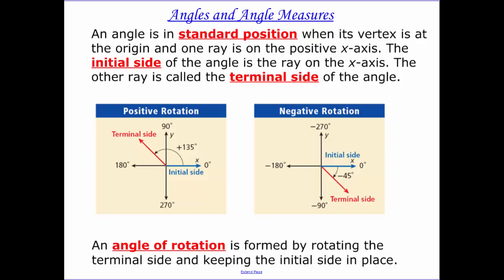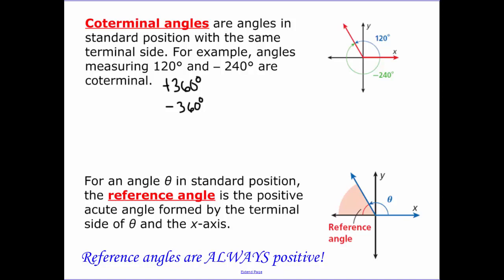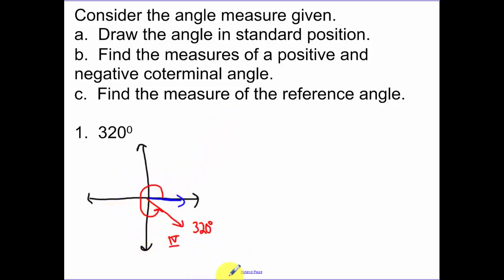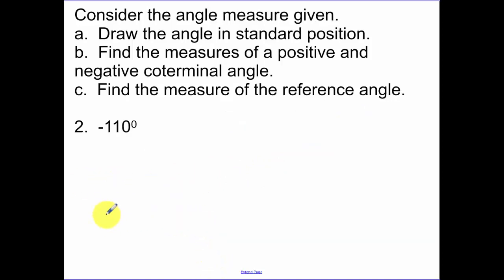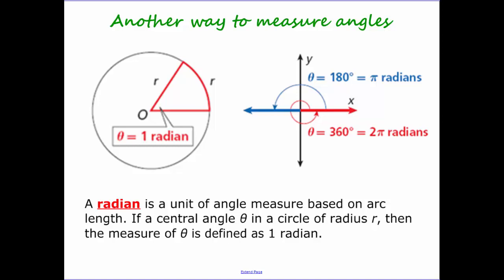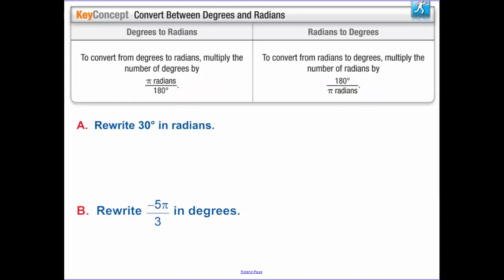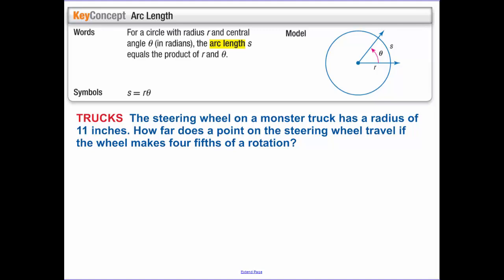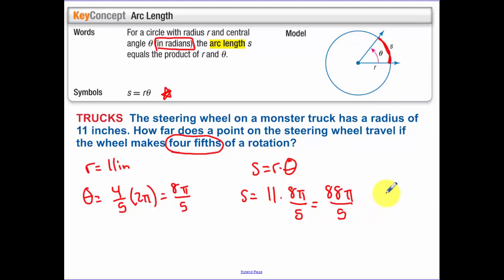12.2 - Angles and Angle Measures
Angles of Rotation.
Radian Measures